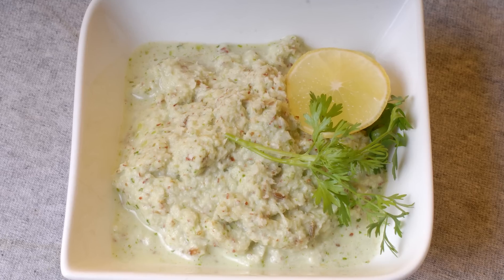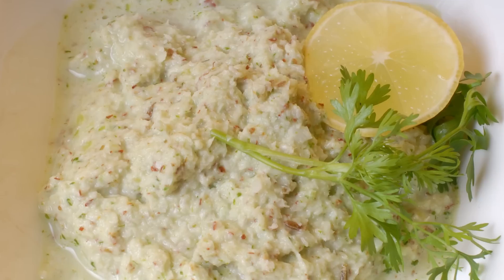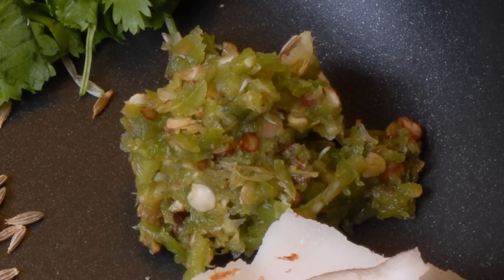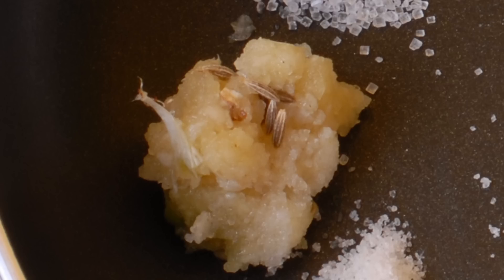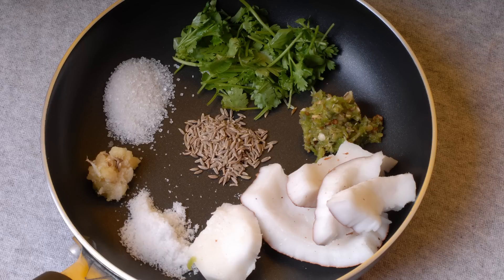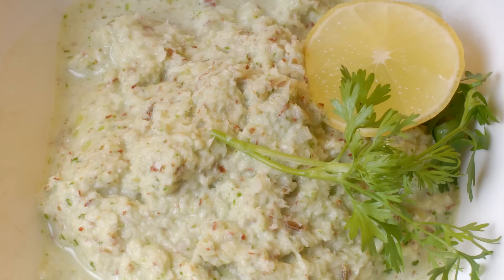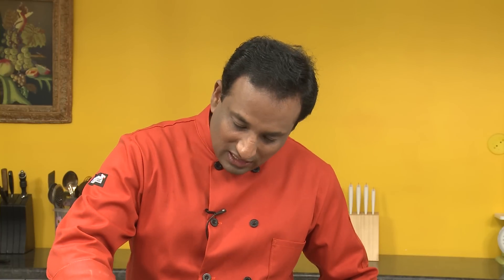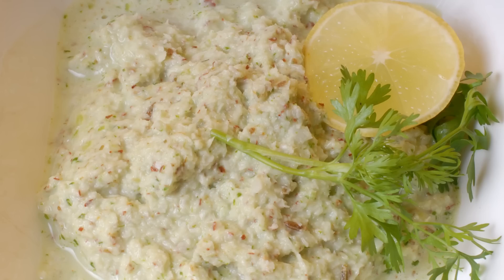Coconut Chutney Maharashtrian - By Vahchef @ Vahrehvah.com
Coconut chutney is a simple mixture of coconut, garlic, green chillies and spices. This chutney is typically made in Maharashtrian style.

Ingredients

few springs Coriander leaves
1 tsp Cumin seeds
1/2 number Fresh grated Coconut
5-6 number Garlic cloves
4-5 number Green chillies, chopped
few drops Lemon juice
0 Salt to taste
1/2 tsp Sugar or Jaggery

Directions:
1. Grind together coconut, green chilies, garlic, cumin seeds, salt, sugar and coriander leaves. Blend to a coarse paste. 2. Add lemon juice and serve. 3. This is freshly made and served with vada pav, kanda bhajiya and various other snacks.

simple easy and quick recipes and videos of Indian Pakistani and Asian Oriental foods "Reach vahrehvah at